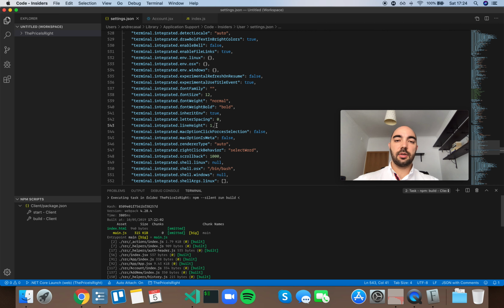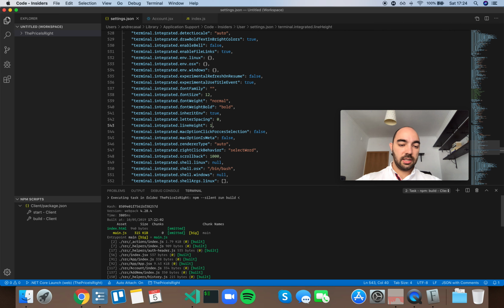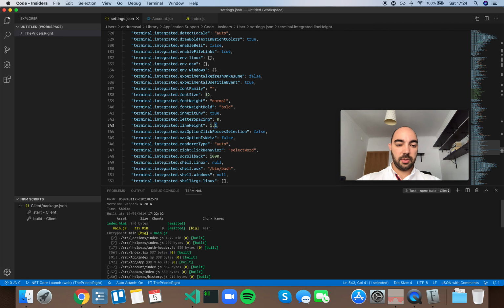VS Code Setting: terminal.integrated.lineHeight